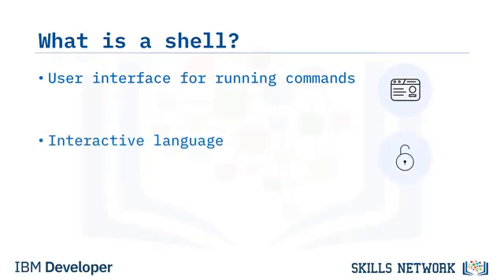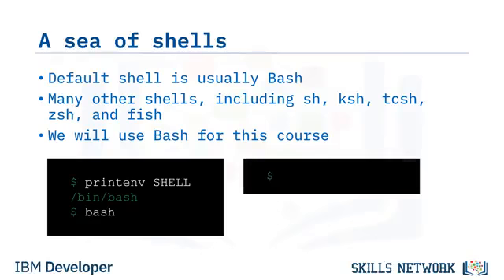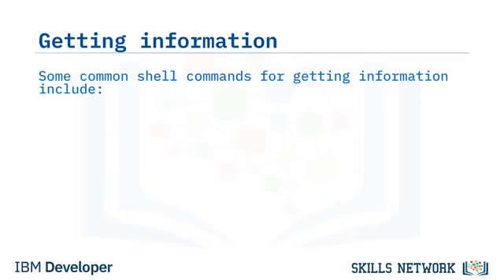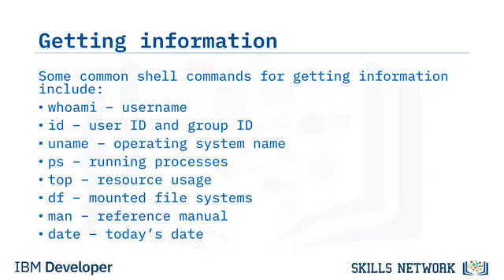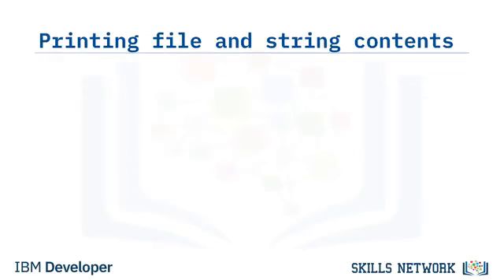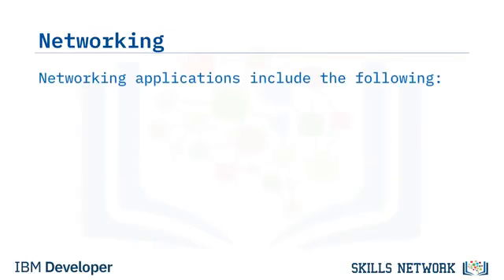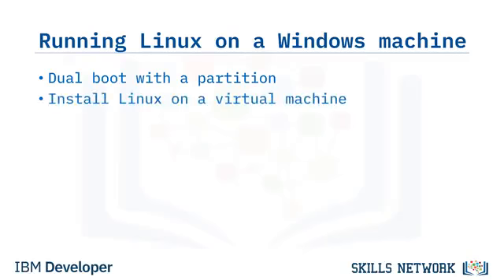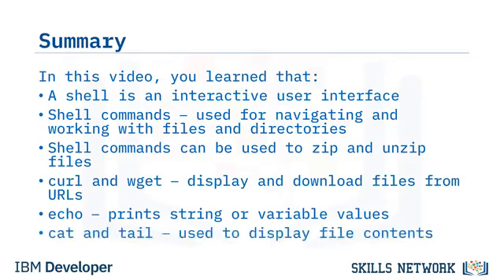Overview of Common Linux Shell Commands by IBM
Welcome to Overview of Common Linux Shell Commands.

After watching this video, you will be able to: Define what a shell is. List shell command applications. Recall common shell commands. A shell is a powerful user interface for Unix-like operating systems. It can interpret commands and run other programs. A shell, which enables access to files, utilities, and applications, is also an interactive language. A shell is also a scripting language. And it can be used to automate tasks. The default shell on Linux systems is usually Bash.
Other shells include ‘the Bourne shell, S H,’ ‘the Korn shell,’ K S H, ‘T C shell,’ ‘Z shell,’ and ‘fish’ For this course we will only use the Bash shell, which stands for ‘bourne again shell.’ To find out what the default is, enter ‘printenv SHELL’ on the command line. This returns the path to the default shell program, which in this case is bash. If your default shell is not Bash, you can always switch to it,   simply by entering 'bash' on the command line. We will use the dollar sign to represent the command prompt throughout this course. Outside this course, you may encounter the ‘greater than’ symbol being used for the same purpose.

Applications of shell commands include:​ Getting information​. Navigating and working with files and directories. Printing file and string contents​. File compression and archiving​. Performing network operations. Monitoring performance and status of the system, its components and applications. Running batch jobs, such as ETL operations.

Some common shell commands for getting information include: whoami – which returns the user's username, id – which returns the current user and group IDs, uname – returns the operating system name, ps – displays running processes and their IDs, top – displays running processes and resource usage including memory, CPU, and IO, df – shows information about mounted file systems, man – fetches the reference manual for any shell command, and date – prints today's date. Some common shell commands for working with files include: cp – copy file, mv – change file name or path, rm – remove file, touch – create empty file, update file timestamp, chmod – change/modify file permissions, wc – get count of lines, words, characters in file, grep – return lines in file matching pattern, Very common shell commands for navigating and working with directories include: ls – lists the files and directories in the current directory, find – used to find files matching a pattern in the current directory tree, pwd – prints the current, or ‘present working,’ directory, mkdir – makes a new directory, cd – changes the current directory to another directory, rmdir – removes an entire directory, For printing file contents or strings, common commands include: cat – which prints the entire contents of a file, more – used to print file contents one page at a time, head – for printing just the first ‘N’ lines of a file, tail – for printing the last ‘N’ lines of a file, and the very common echo command – which 'echoes' an input string by printing it. It can also ‘echo’ the value of a variable. Shell commands related to file compression and archiving applications include: tar – which is used to archive a set of files, zip – which compresses a set of files, and unzip – which extracts files from a compressed or zipped archive. Networking applications include the following: hostname – prints the host name, ping – sends packets to a URL and prints the response, ifconfig – displays or configures network interfaces on the system, curl – displays the contents of a file located at a URL, and the wget command can be used to download a file from a URL. We should mention that if you happen to be running a Windows machine, and you want to run Linux on it, you can do so in various ways.​ Linux can be installed on a separate drive partition. Switching between the two operating systems requires a reboot.​ Alternatively, you can install Linux on a virtual machine, or​ You can install a Linux emulator such as CygWin, or ​ Use the Windows Subsystem for Linux, a compatibility layer for running Linux binary executables natively on Windows. In this video, you learned that: A shell is an interactive user interface for running commands, a scripting language, and an interactive language. Shell commands are used for navigating and working with files and directories. Shell commands can be used for file compression. The curl and wget commands, respectively, can be used to display and download files from URLs. The echo command prints string or variable values. The cat and tail commands are used to display file contents.